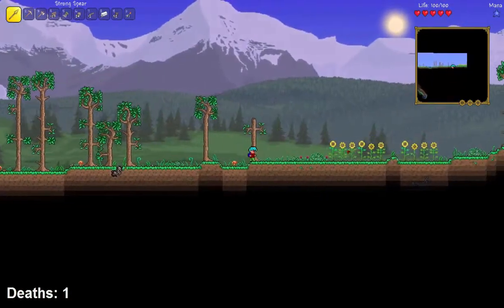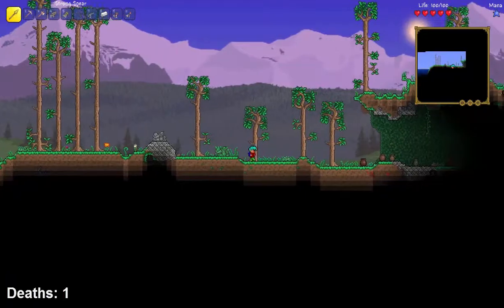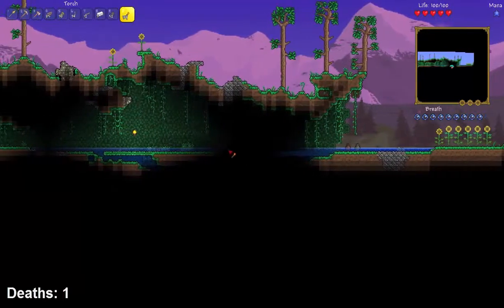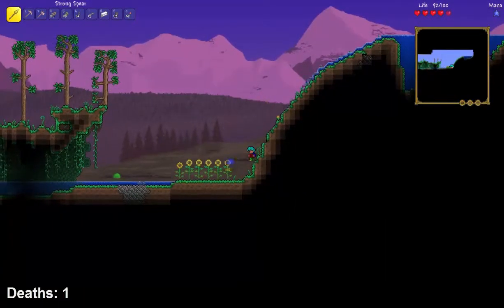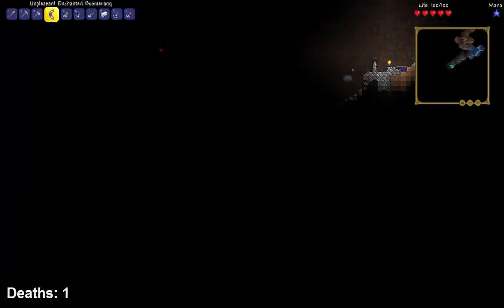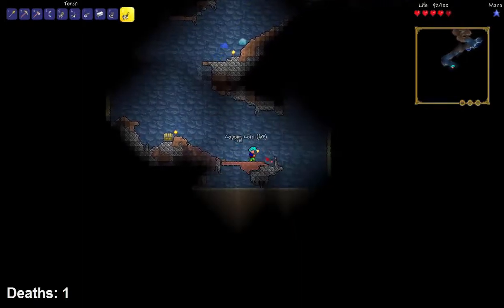Terraria Let's play ep2: New world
Hello guys,
welcome to RageFocus.
It's Yannick here with a brand new episode of terraria!

A like is appreciated